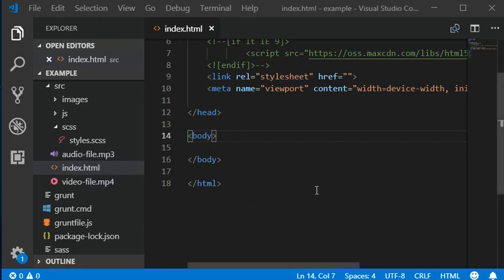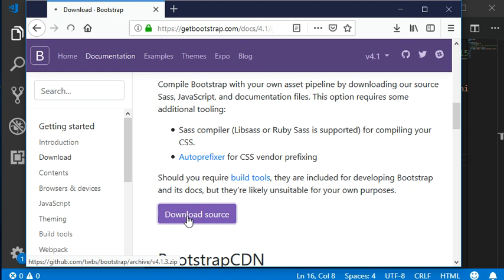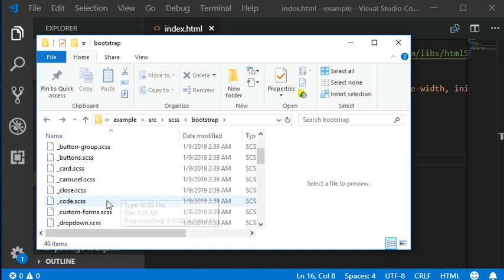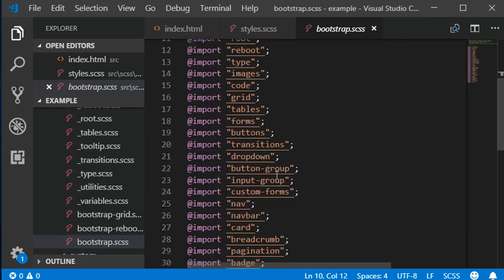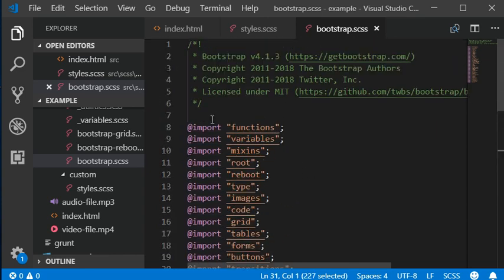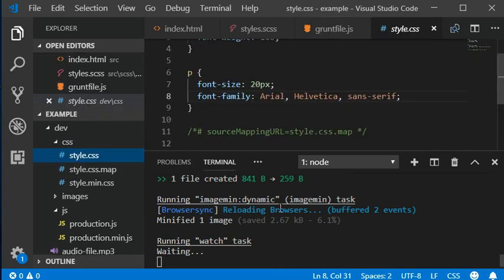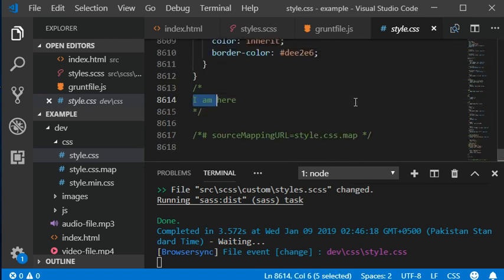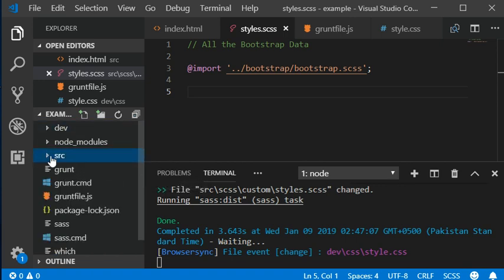Bootstrap 4 | Bootstrap Setup with Grunt - 01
In this video you will learn about Bootstrap Setup using Grunt to speed up your development method it will be very useful for you to develop and customize bootstrap very easily.